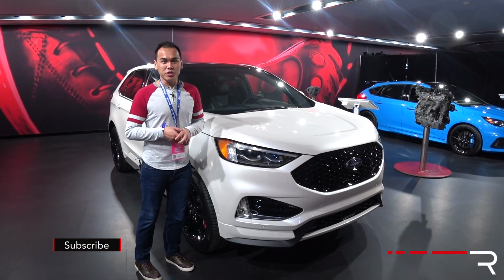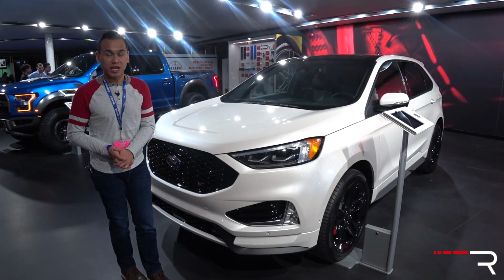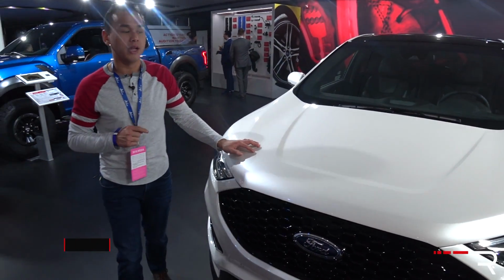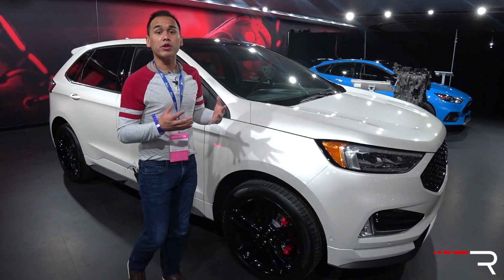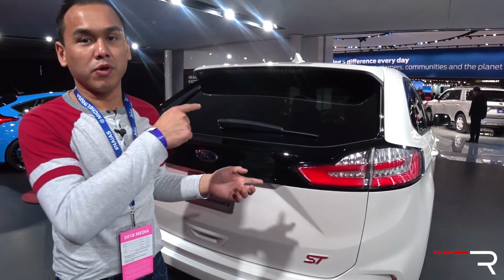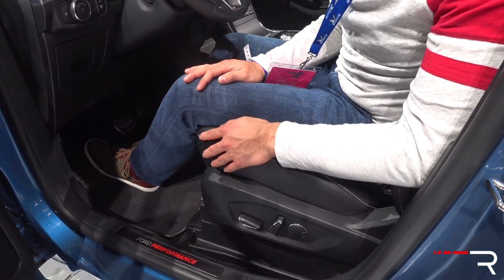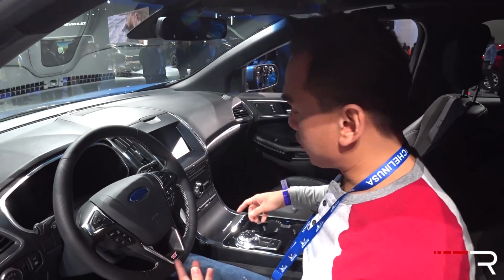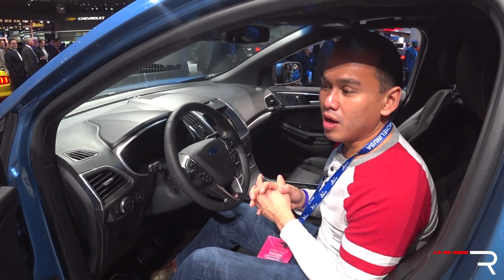2019 Ford Edge ST – Redline: First Look – 2018 NAIAS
Although not Ford's best-selling crossover, the Edge soldiers on as one of the few 2-row midsize crossovers on the market. After 4 years into its lifecycle, the second generation gets a heavy refresh for 2019. New this year is a performance ST variant, with up to 335 horses, an 8-speed transmission, and sport tuned suspension, it should add some spice into the family crossover segment.